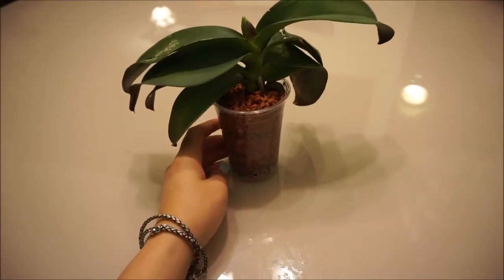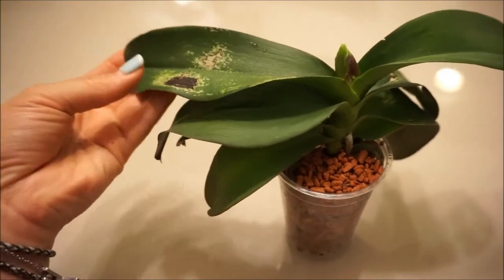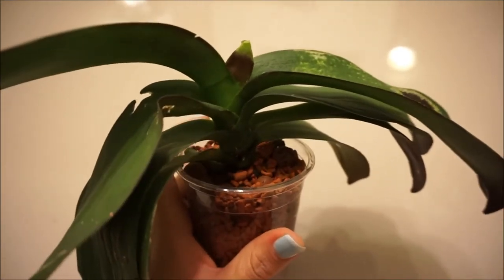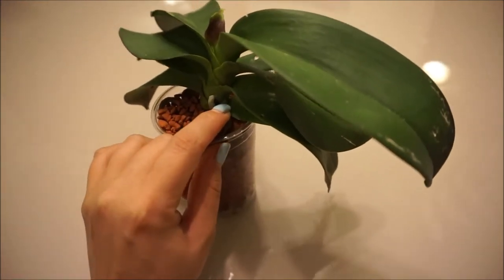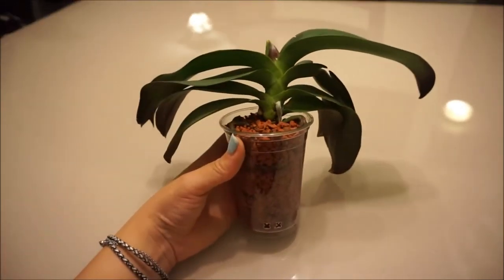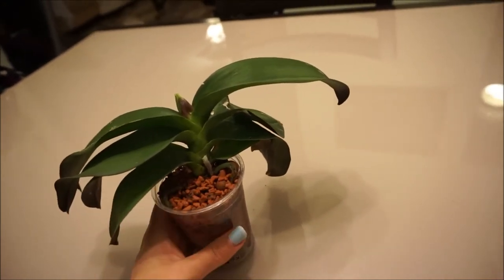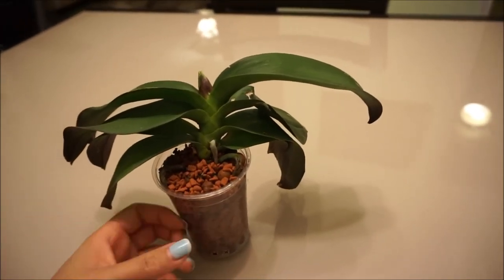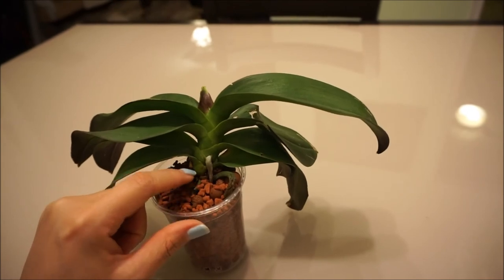Emergency Re potting of my Best Friend's Phalaenopsis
So my best friend is having issues using the leca and seramis in her environment. She also likes to soaks her orchids. This one plant is either showing signs of dehydration or over hydration. Ironically the symptoms are practically the same. I get to re pot it into semi hydro and nurse it back to health. Hope you guys enjoy this video

No ID Phalaenopsis (Some sort of kaleidoscope orchid)